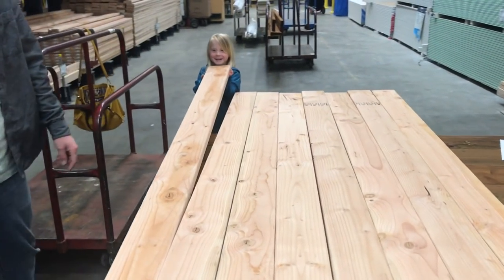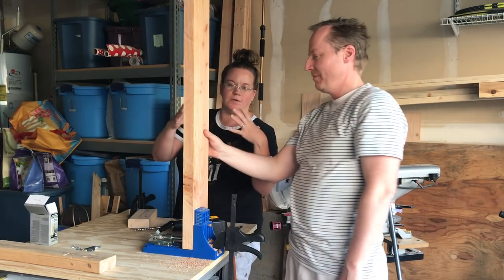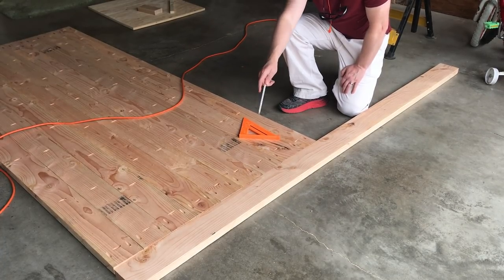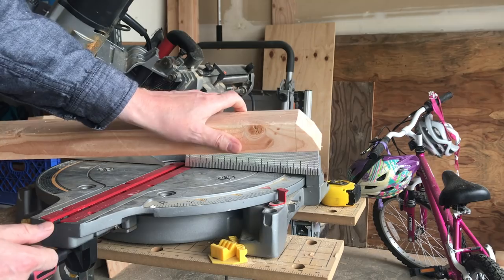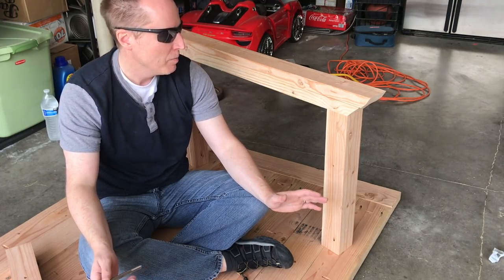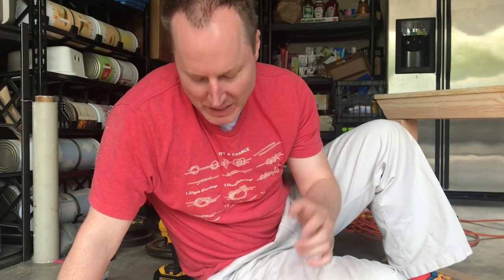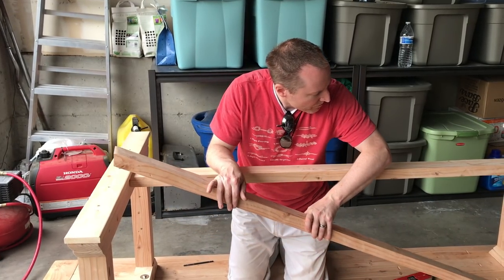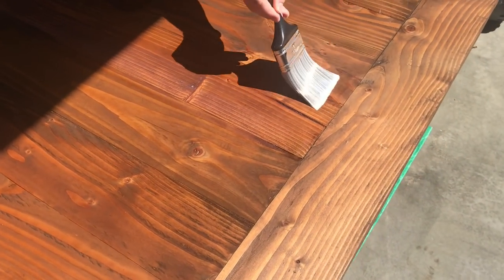DIY Farmhouse Table - Tutorial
It''s finally done! My husband and I have been working on this table for weeks now, and we're so excited to not only have it done, but to share this tutorial with you. I hope you enjoy it, and let me know if you end up making something that you thought you couldn't make. I NEVER thought I'd be able to make my own table, let alone have that be the first big woodworking project that I worked on. Anything is possible if you set your mind to it. Trust me! We literally had no idea how to make this table, but look at it!! It's gorgeous! Make sure you stick around for the the bloopers and the end product. Enjoy!

Also, check out the Playlists below to see what else I have to offer here on my channel!